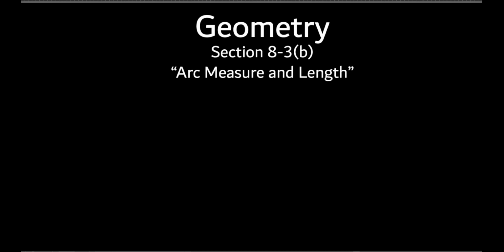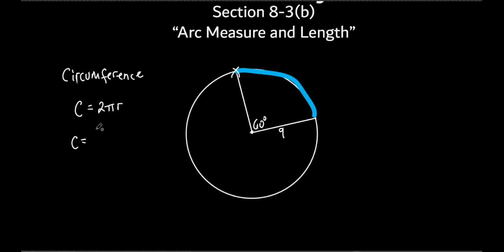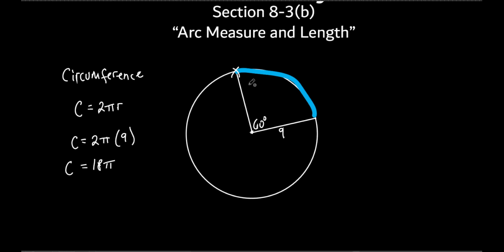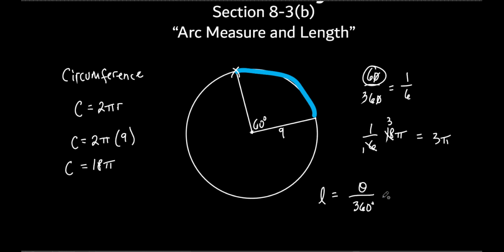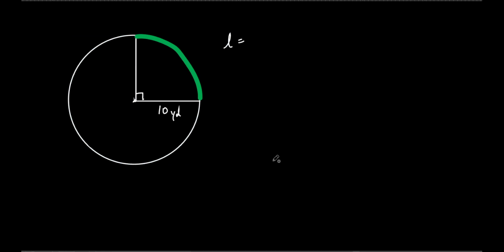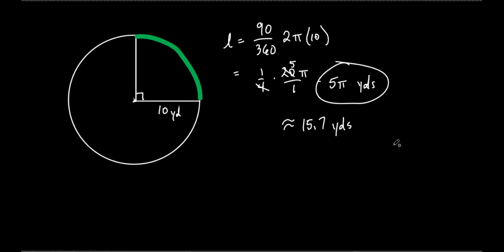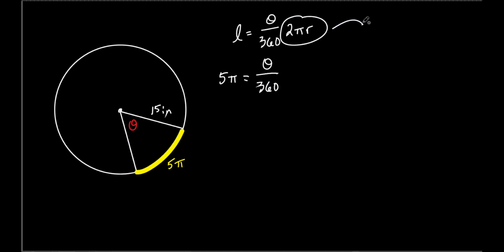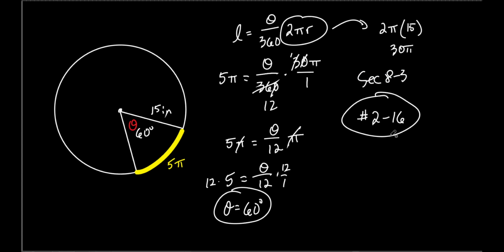Honors Geometry Section 8-3(b) "Arc Measure and Length"